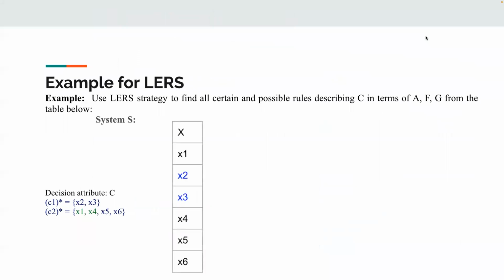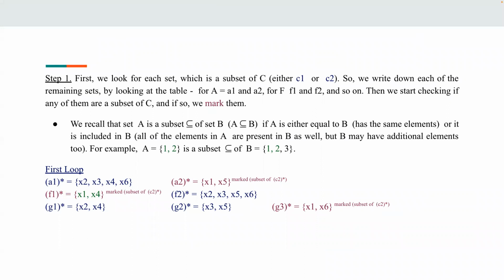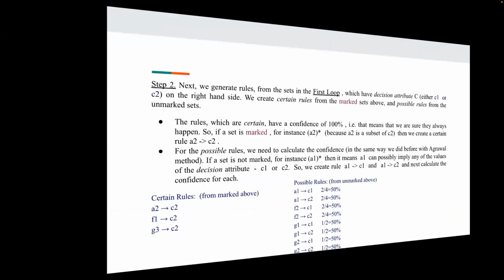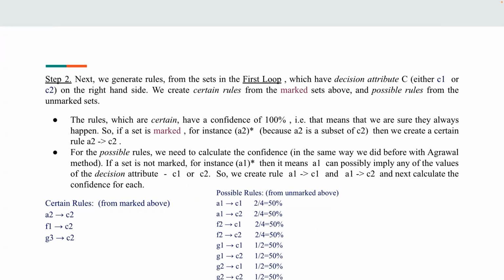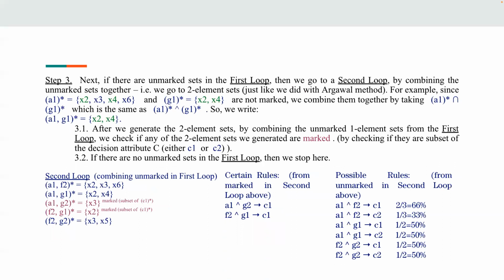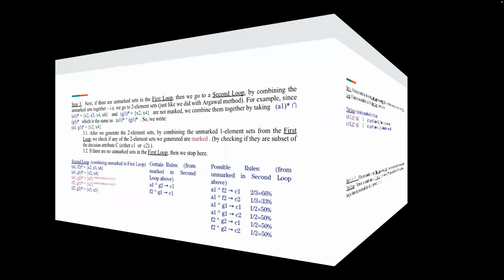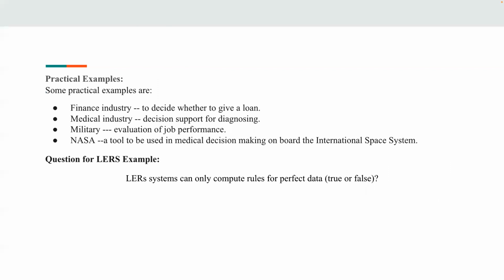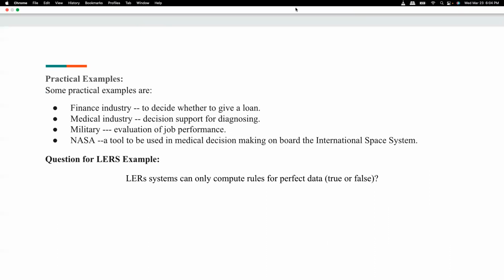L07_07_LERSExample